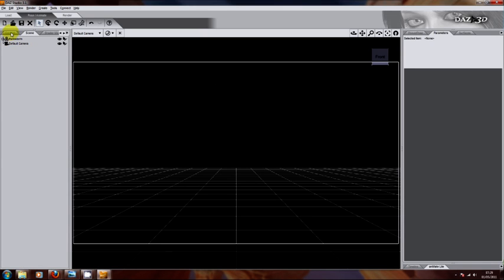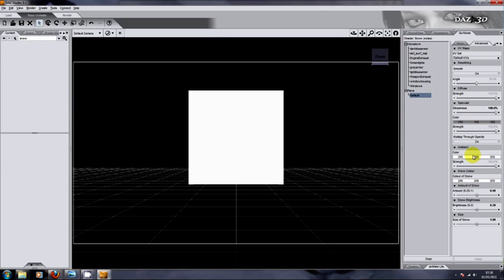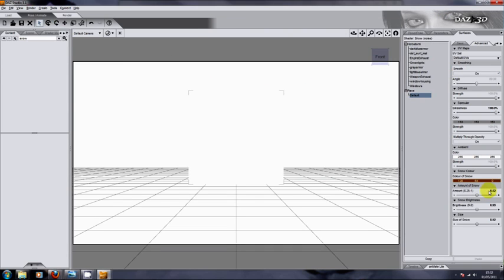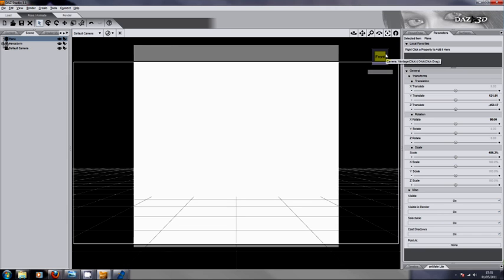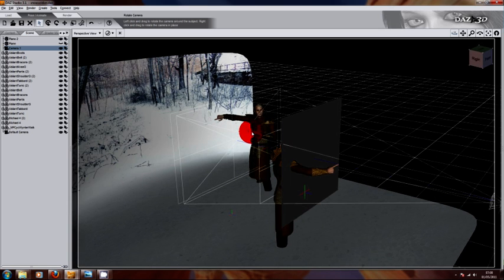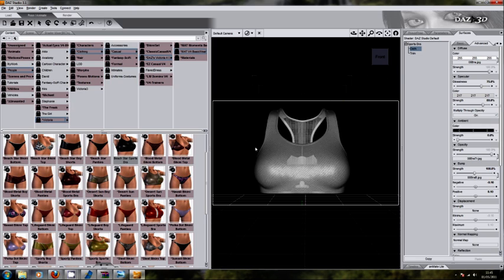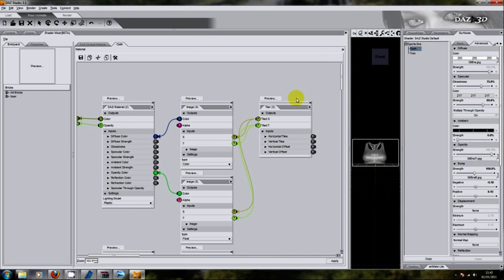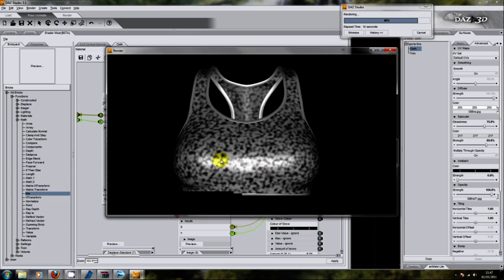DAZ3D Shader Mixer Tutorial: Snow Shader Brick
A shader mixer guide for DAZ3D. This series will get you started using the shader mixer and creating your own blocks to use in your art work.